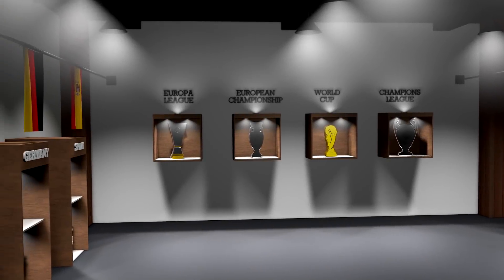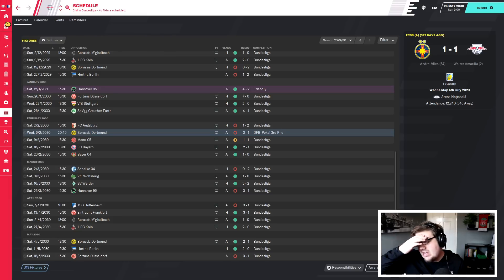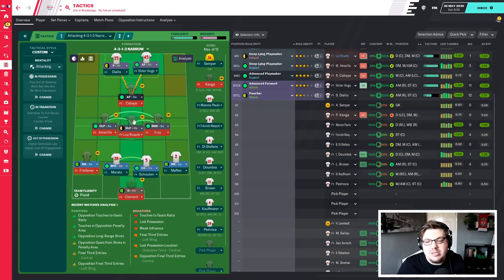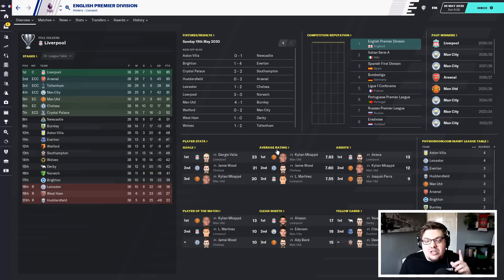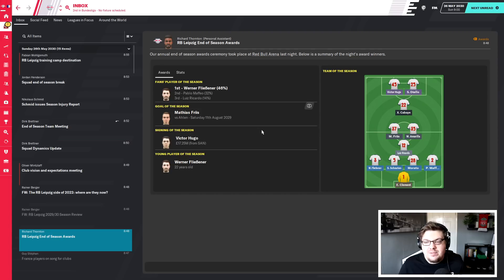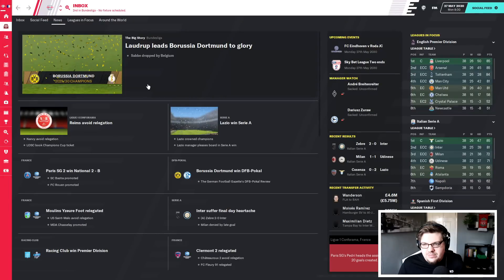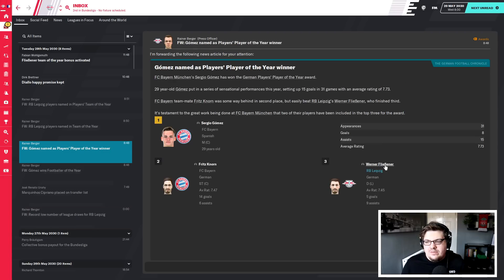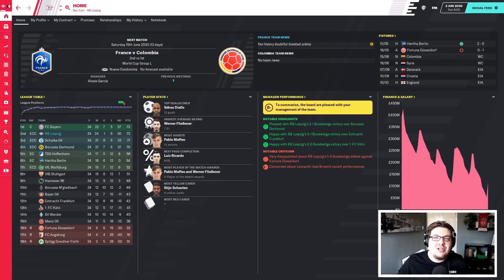GLORY HUNTER FM20 | #133 | THE NEXT DAY | Football Manager 2020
⚽️I have two main FM20/Football Manager 2020 series running this year.⚽️

🖱 Computer Specs
AMD Ryzen 7 3700, 32GB RAM, 1TB SSD, 3TB HDD, NVidia GeForce RTX 2060

🛠 Video Equipment
Canon 200D, Logitech 1080p Webcam, RodeNT USB Microphone, Streamdeck, Sony Vegas 16, G703 Wireless Mouse, 2006 Dell Keyboard

📕About DoctorBenjyFM
The home of Football Manager content! The most viewed Football Manager only channel on Youtube and consistent Football Manager 2020 uploads at 🕔5pm every day!!